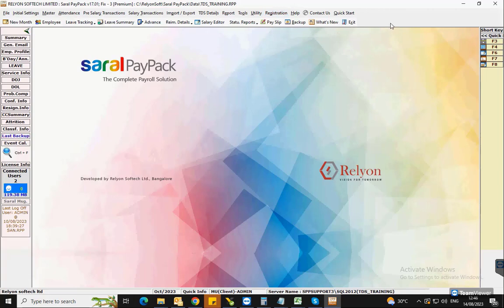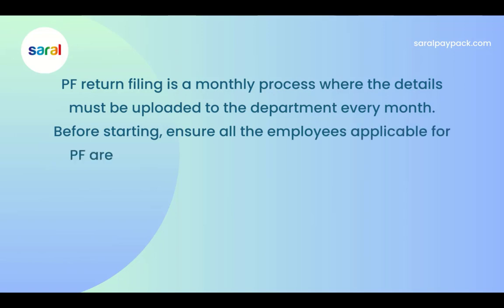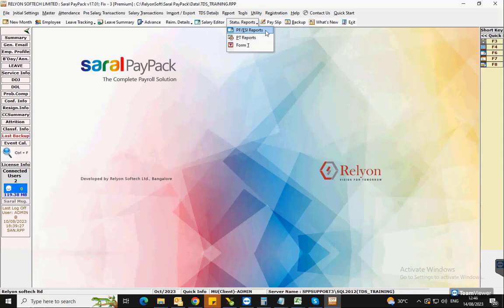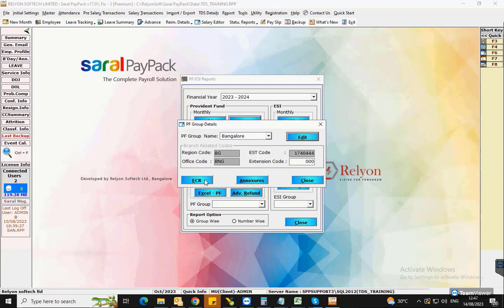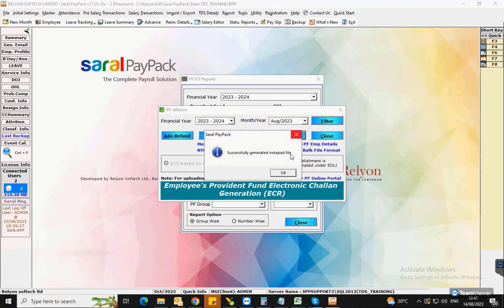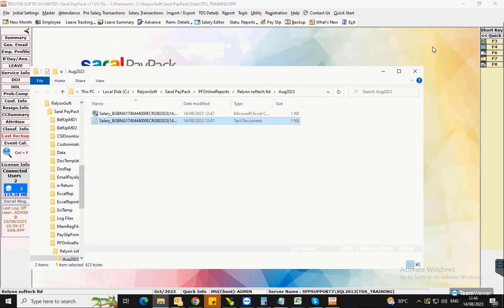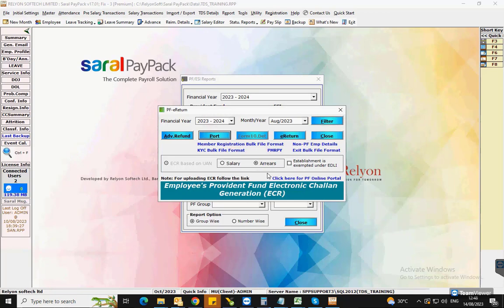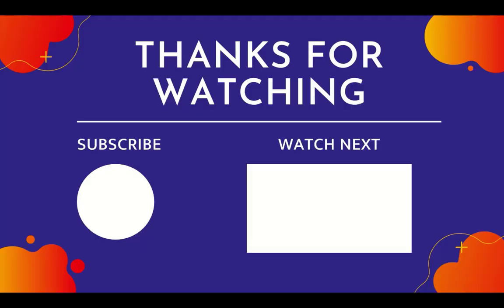Provident Fund or PF Return Generation in Saral PayPack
PF return filing is a monthly process where the details must be uploaded to the document to the department every month.

Before starting the process, make sure that all employees applicable for PF are enabled and the relevant information like PF number, UAN and others.

To start the process of Provident Fund Return Generation in Saral PayPack, follow the step-by-step process.
✔ Go to the PF, ESI report or option of the statutory report under the reports menu and select the financial year and click on E return.
✔ Now select the PF group and click edit in the PF group details, select your PF office name from the list and click transfer.
✔ Next, save the details and click on ECR in the return window, select the financial year and the month for return filing.
✔ Now, click on Port and then click on E return, which will P the details and generate the return file; you can view a text file and an Excel file.
For further process, watch the complete video.